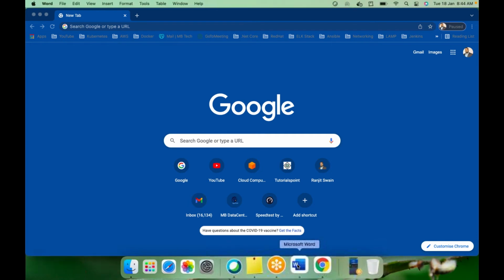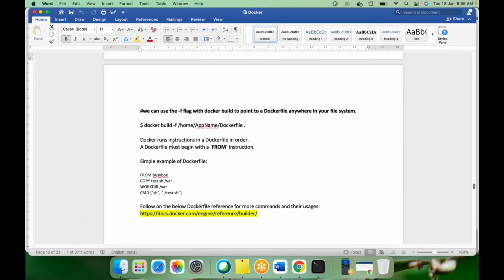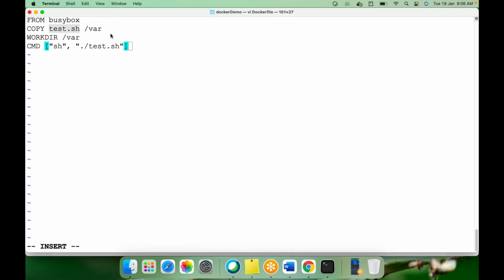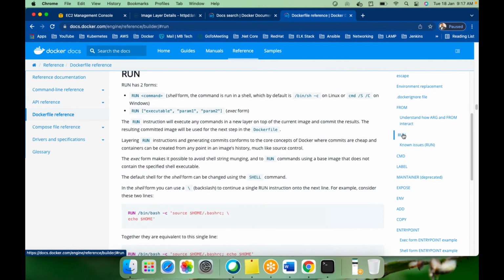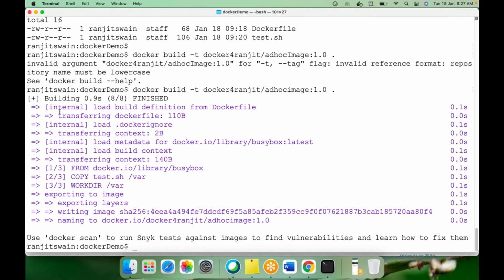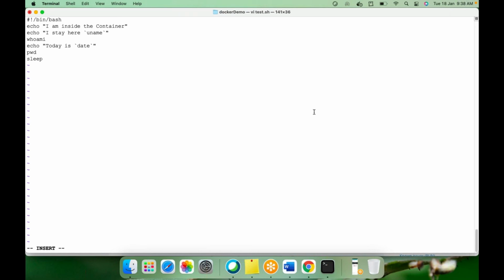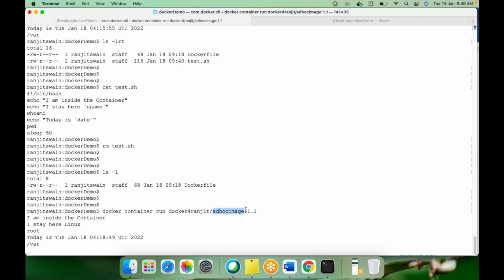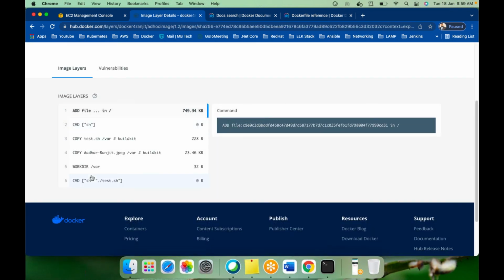DevOps | Docker | Dockerfile | 18-Jan-2022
DevOps Docker Dockerfile 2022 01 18